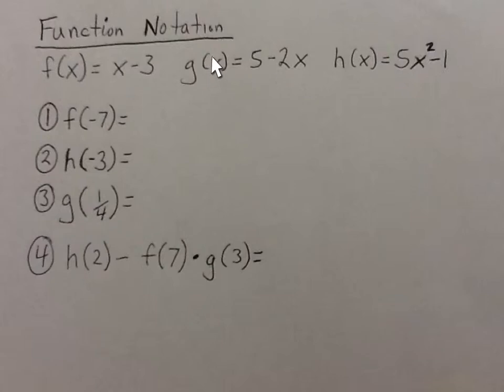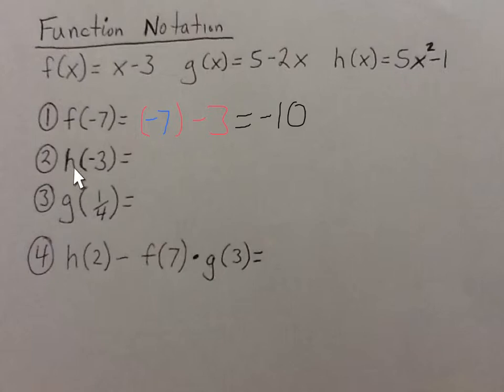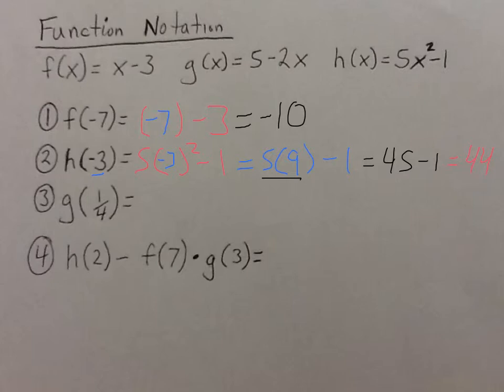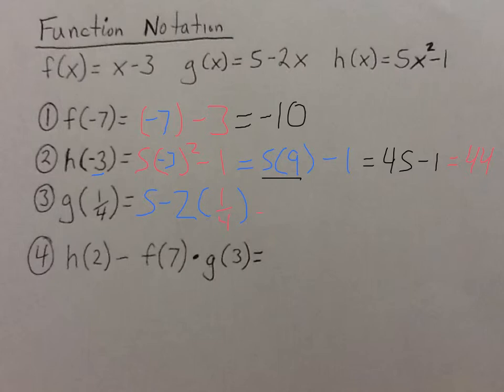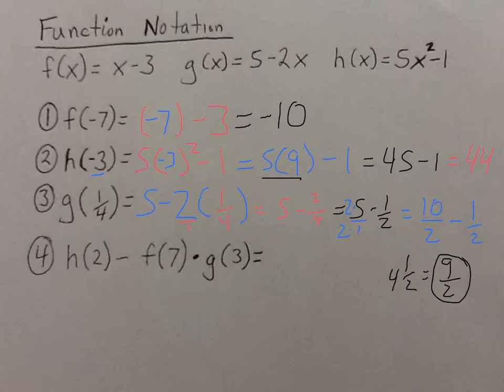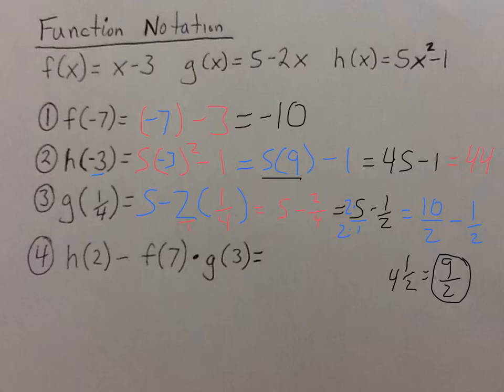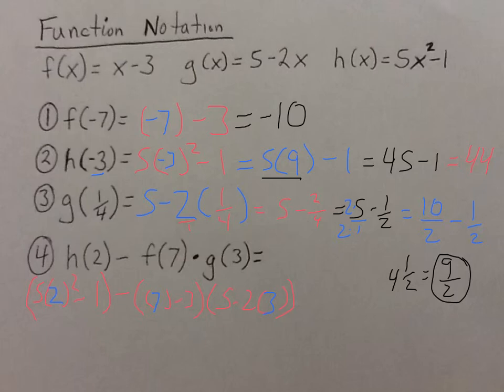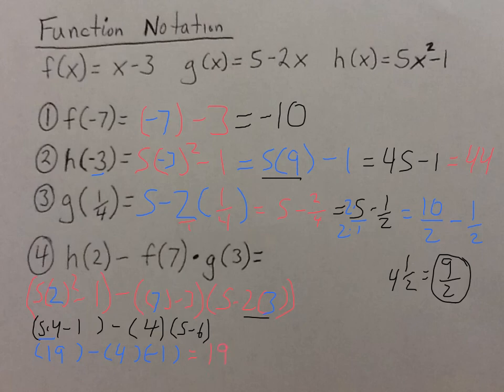Function Notation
Basic function notation.